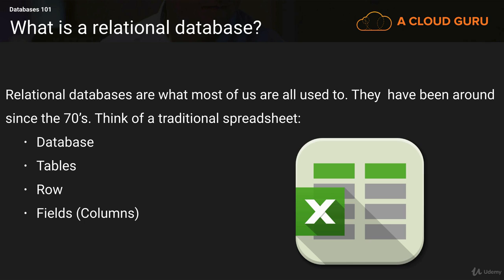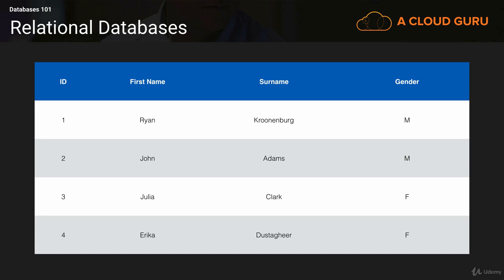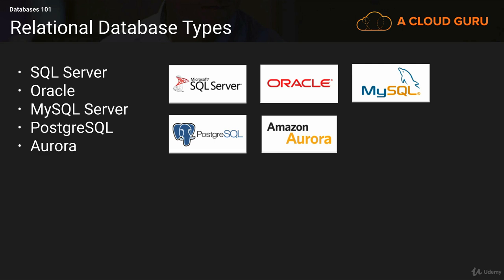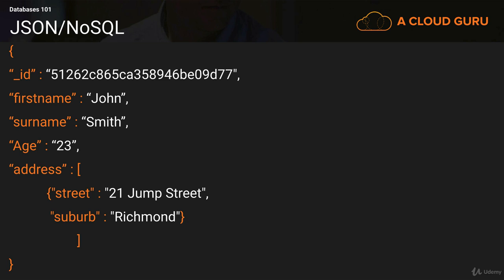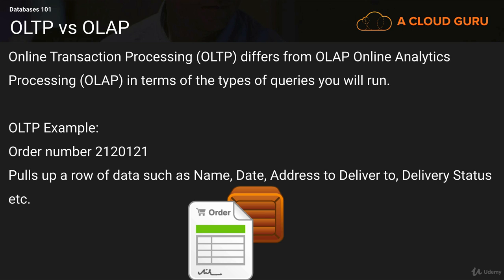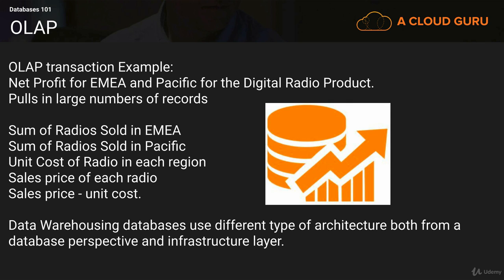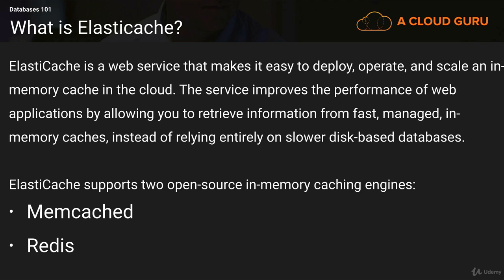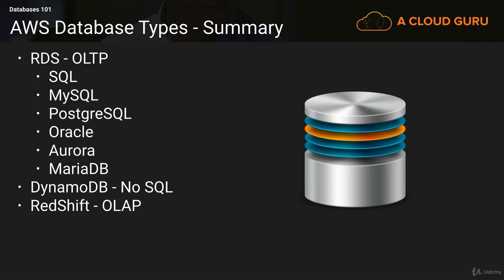066 Databases 101